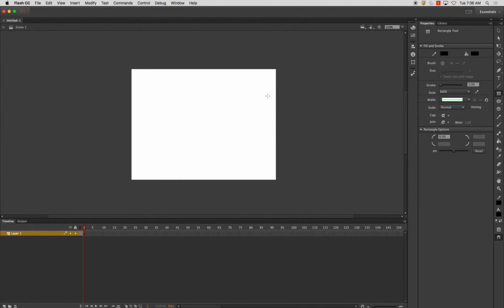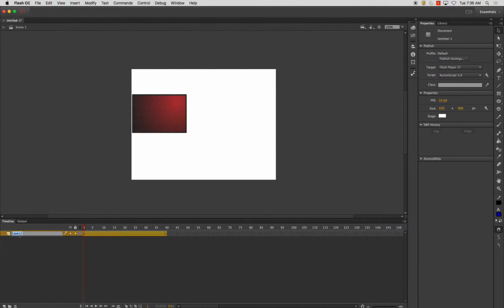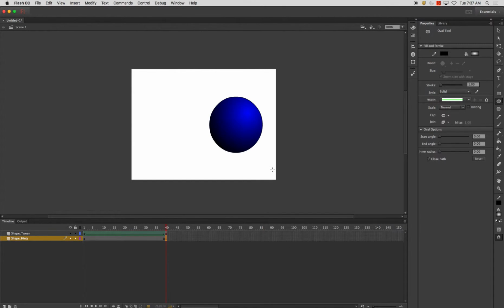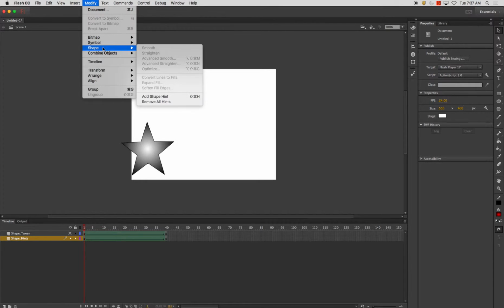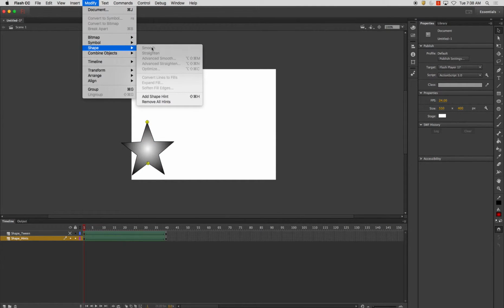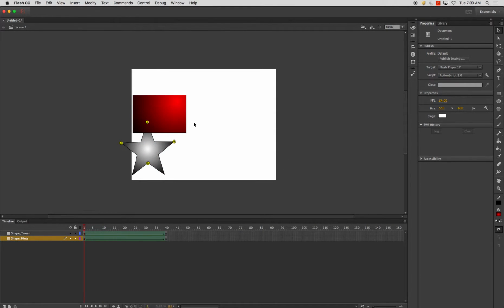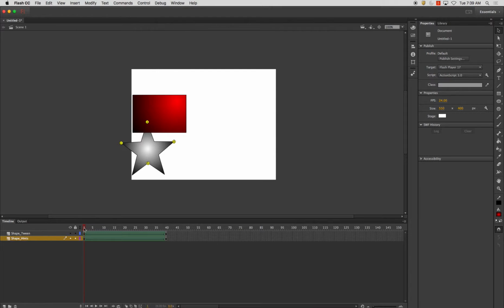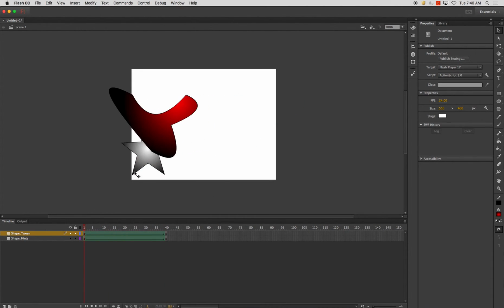Adobe Flash and the Shape Tween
Covers the basics of the shape tween.